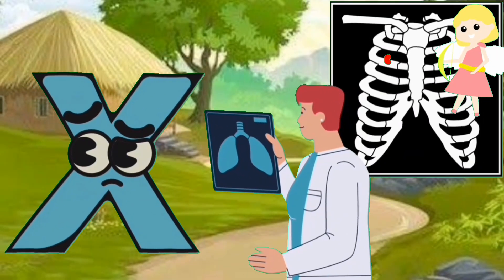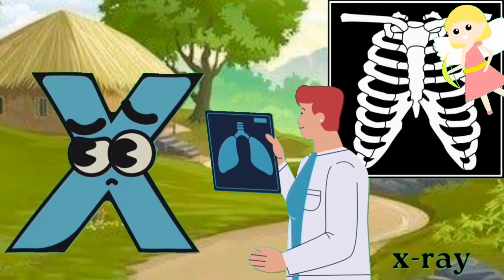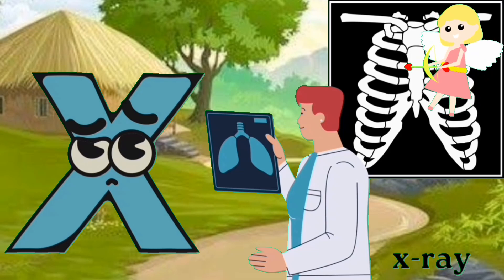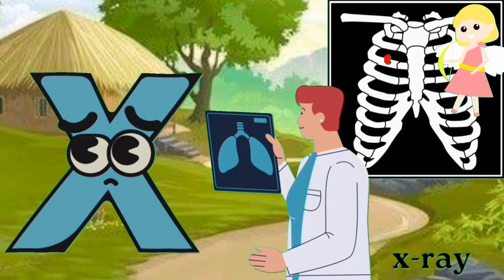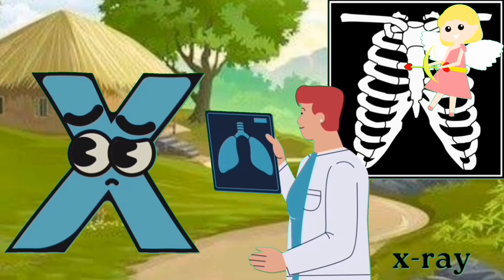Abcde, abcd, a to Z alphabet,a for apple 🍎 b for ball, Phonics Song,a to Z,123 counting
abcd rhymes
abcd alphabet
abcd
kids alphabet
alphabet for kids
abc song
a for apple b for ball c for
alphabet song
apple apple
abcd abcd
A for apple wala video
A for apple video cartoon
abc
abcd
abcde
a for aroplane b for banana
a for aroplane b for banana c for car